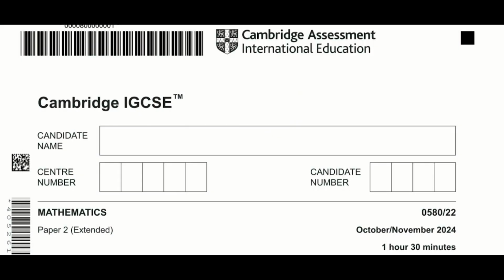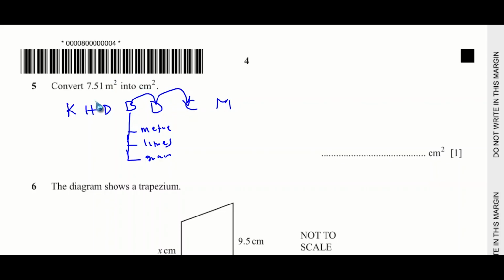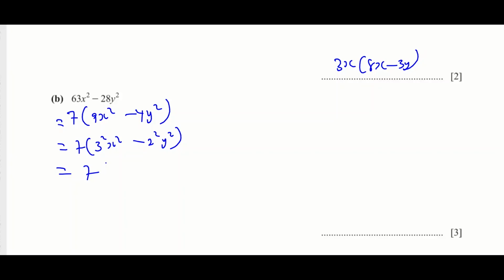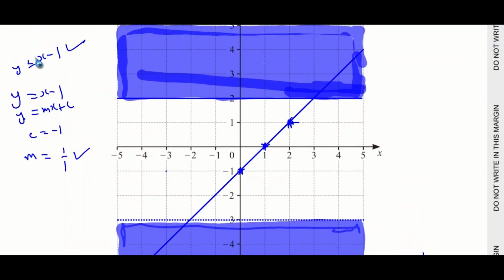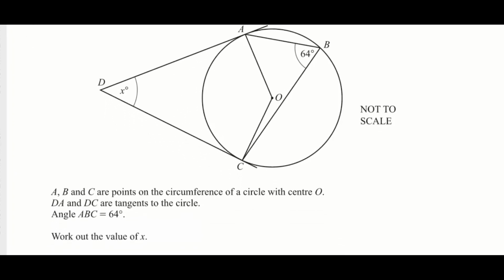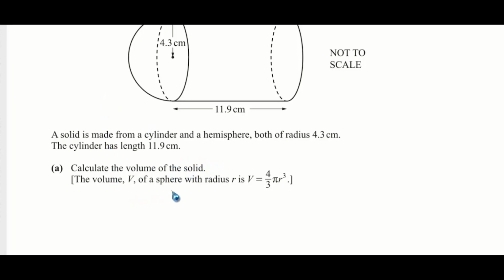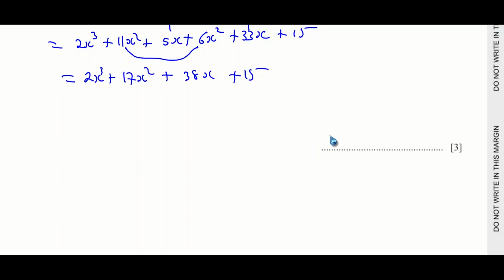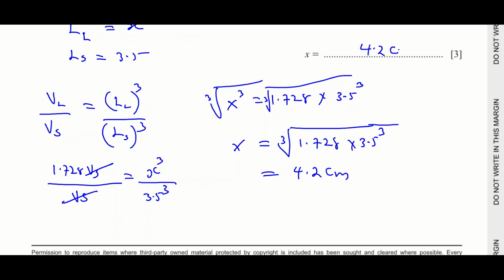IGCSE MATH OCTOBER NOVEMBER 2024 PAPER 2 VARIANT 0580/22/O/N/24